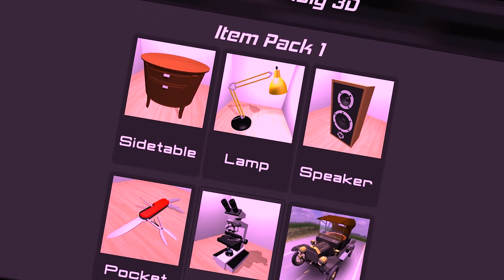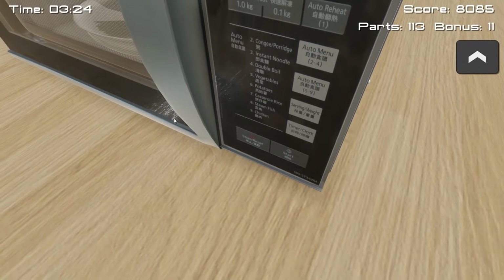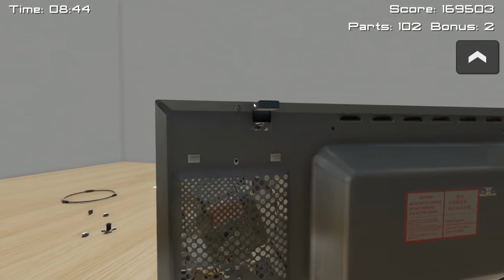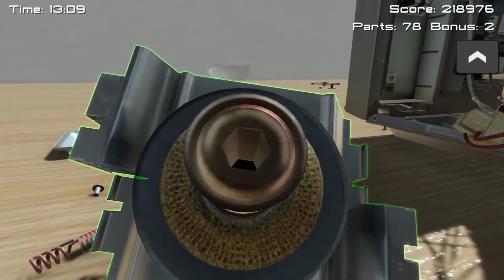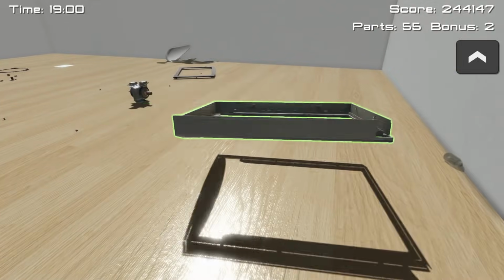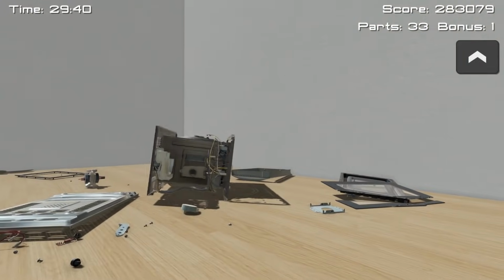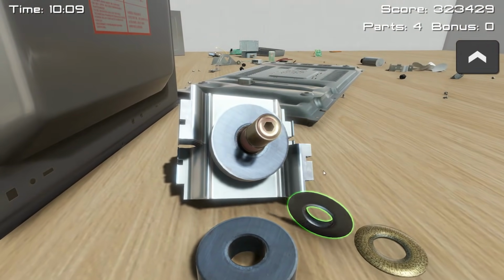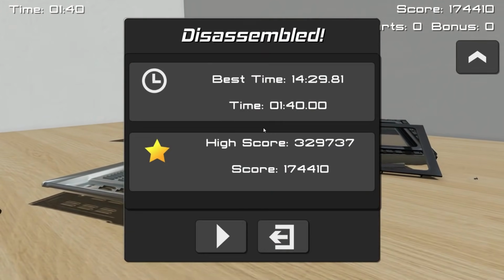Microwaving a BOMB - Disassembly 3D New Update Gameplay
So, people microwave all sorts of things to see what happens.  Today though...we're microwaving a bomb.

ABOUT: Disassembly 3D

Love taking things apart? Seeing how things work? Destroying stuff? This game lets you do so! Plus you can blow it up at the end!

Disassembly 3D: Ultimate Stereoscopic Destruction simulates the experience of taking everyday objects apart. Remove screws, bolts, nuts and every single part with your bare hands. All with realistic disassembly physics!

Features:
* 48 objects ranging from furniture, appliances, electronics, to the super jumbo A380! Modelled in extreme detail, right down to the final screw!
* Realistic physics - touch and drag parts to disassemble, move or drop them!
* Interactive objects - Drive cars and ships, fly planes and helicopters, operate a coffee machine, spin a fidget spinner, and much more!
* Realistic destruction - bomb mode becomes unlocked once you successfully disassemble an object. Place the bomb then blow things up in slow motion time!
* Stereoscopic 3D mode - glasses free! wiggle, parallel eye, cross eye and SBS modes! Compatible with most 3D viewers and 3D TVs!
* High replay value - explore alternate ways to disassemble an object, or just blow it up for the fun of it!
* Supports all screen resolutions and all orientations! 4K with ultra-high resolution textures!

List of objects:
* Sidetable, Lamp, Speaker
* Pocket Knife, Microscope, Antique Car
* Robot, Safe, Bicycle
* Chair, Water Heater, House
* Hard Disk, Blender, Coffee Machine
* Sink, Lego Van, Hellfire Missile
* Screw Driver, Rice Cooker, Titanic
* Phone, Jig saw, Car
* Toaster, Coffee Grinder, Airplane
* Flashlight, Elevator, Train
* Tablet, DVD Player, Skyscraper
* Toilet, Telescope, Tank
* Hair Dryer, Computer, Space Station
* Drone, Hoverboard, Helicopter
* Controller, TV, Submarine
* Fidget Spinner, Claw Machine, F1 Car